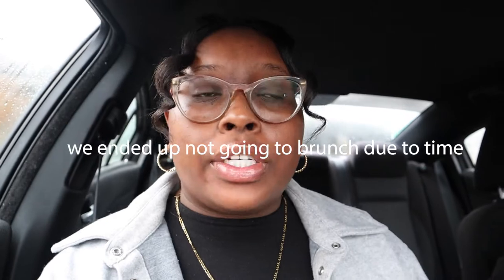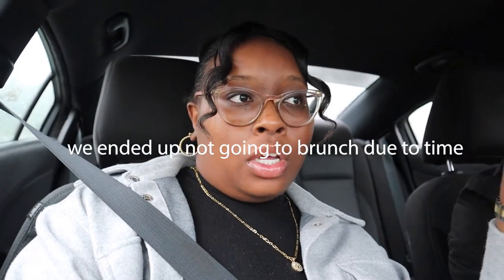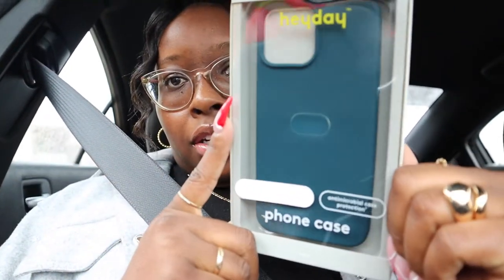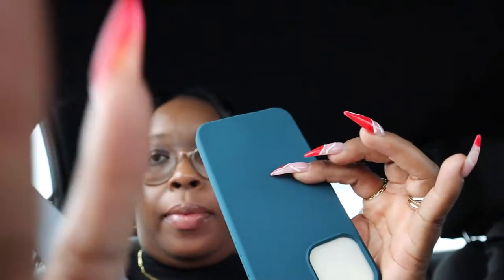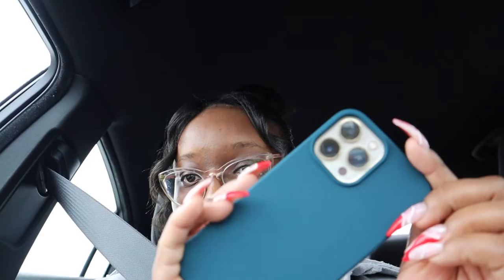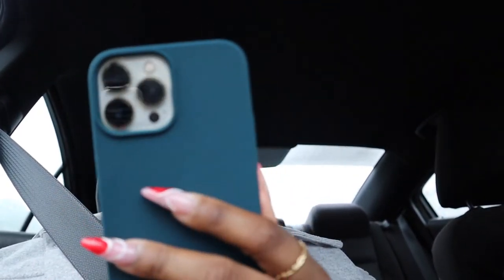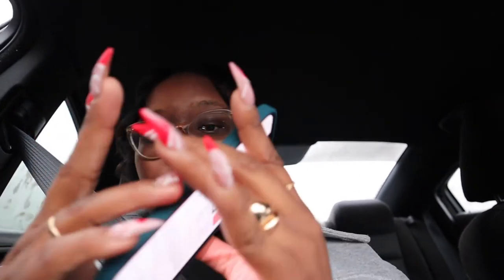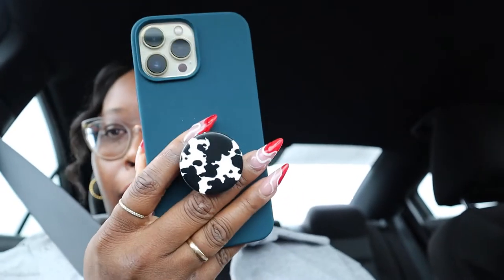12 Days of Christmas | Day 6 | Gender Reveal Party & a Rainy Rainy Day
Hey hey !

ahhhhhhh eeeeeeeee ! Are you as excited as I am ?! Today is Day 6 of 12 Days of Christmas ! Today was such a gloomy gloomy day  😩 but we did attend our friends gender reveal  and we had a great time ☺️

xoxo,
ATY